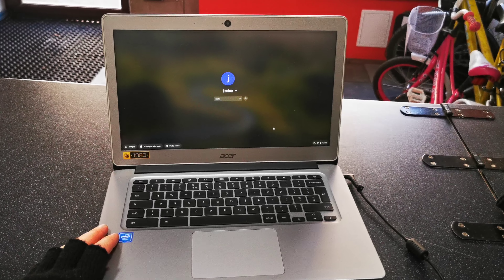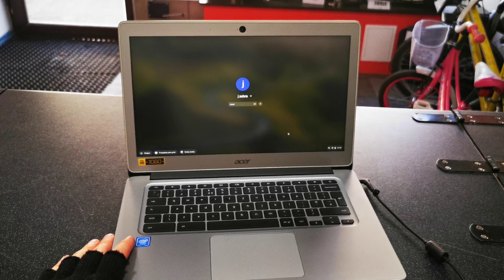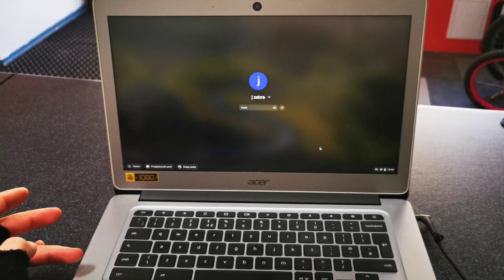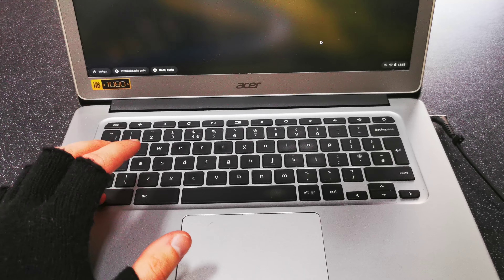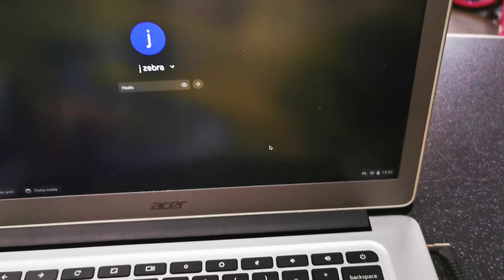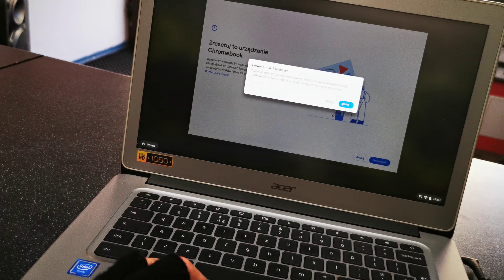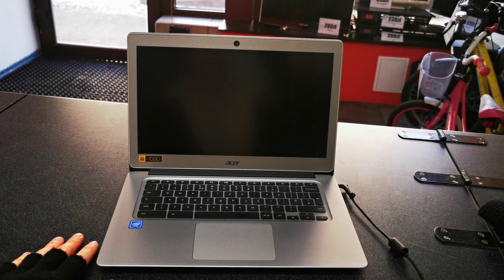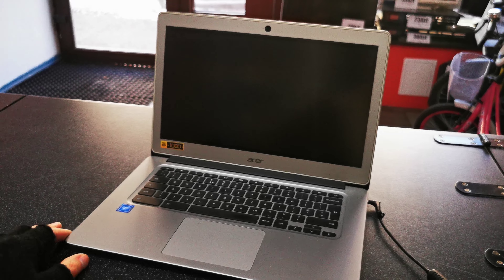♻️ How to Perform a Hard Reset on Chromebook | Step-by-Step Guide 🔧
🔧 Welcome to GSMDiY! In this comprehensive tutorial, we'll guide you through the steps to perform a hard reset on any Chromebook model. Whether you're encountering issues or want to restore your Chromebook to its factory settings, this video guide has you covered.

Stay updated with the latest tech insights, Chromebook reviews, and more on my Instagram profile.

If you have any questions or need further guidance, don't hesitate to ask in the comments section below. 🤳